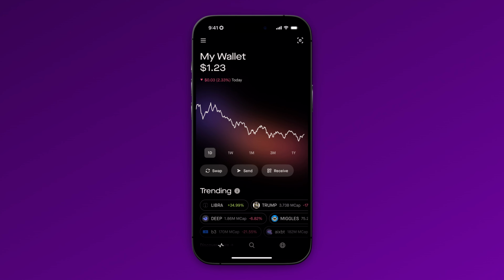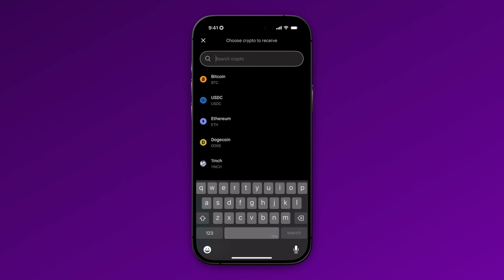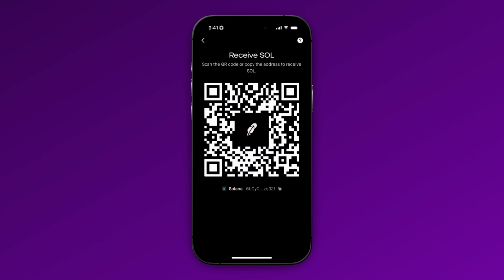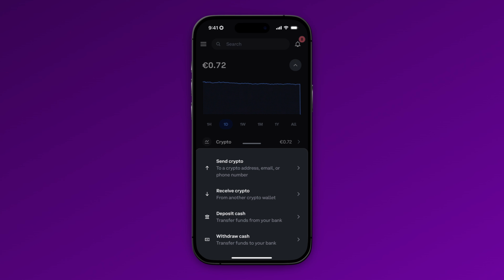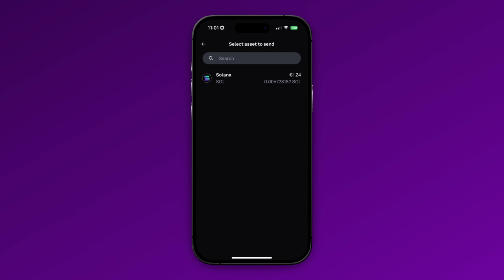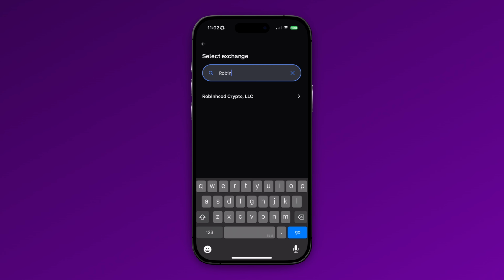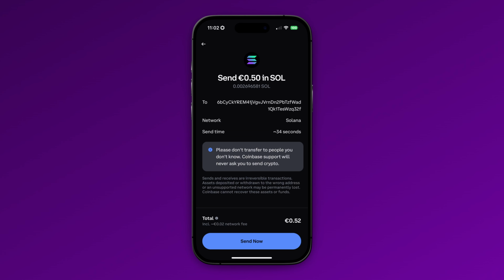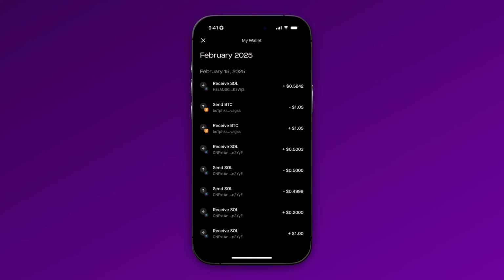How to Transfer Crypto From Coinbase to Robinhood - Step by Step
In this video, I'll show you how to transfer crypto from Coinbase to Robinhood